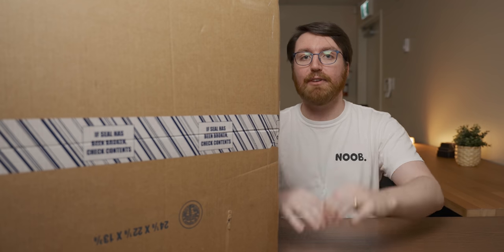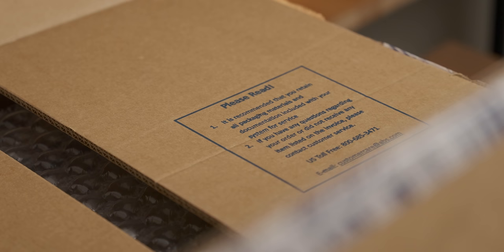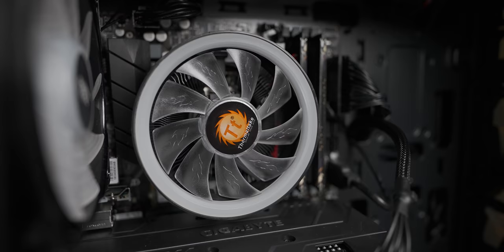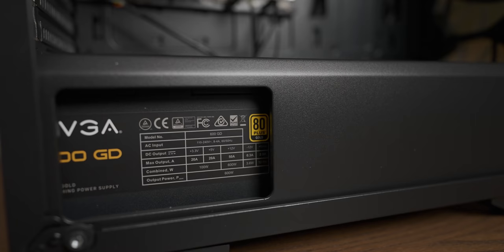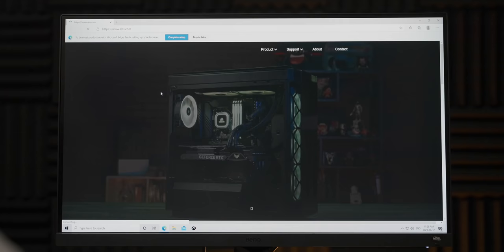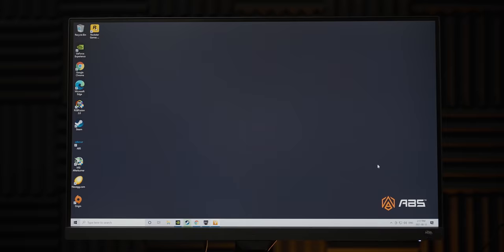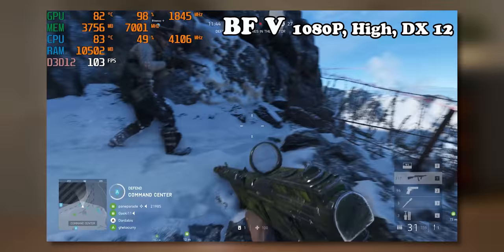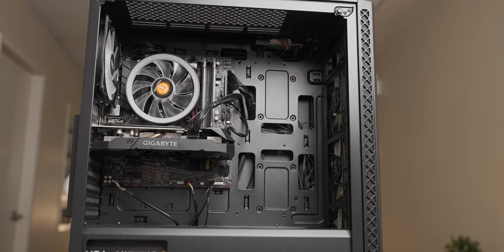I Bought The Best Selling Pre-Built Gaming PC On Newegg.com...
I bought the best-selling gaming pc on Newegg to see what you all have been buying.